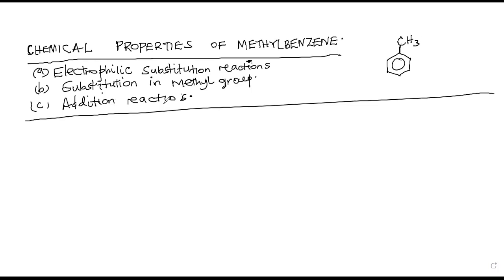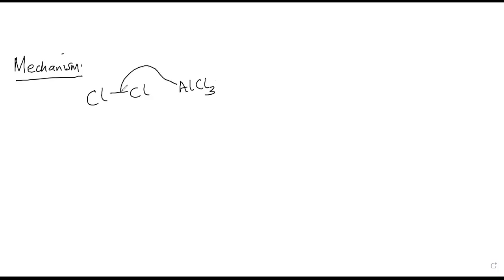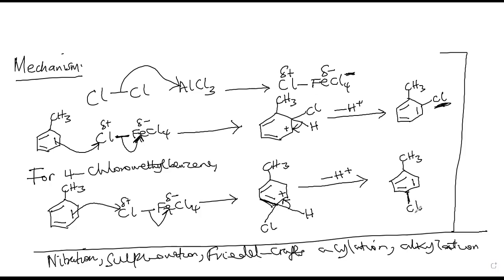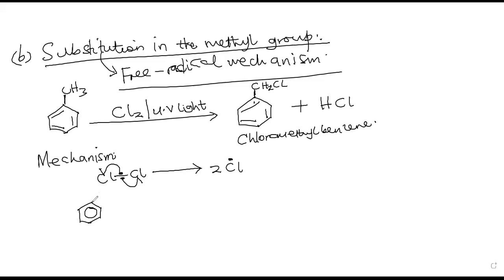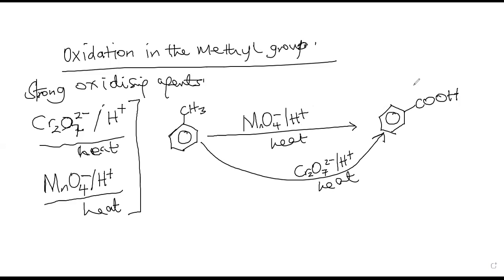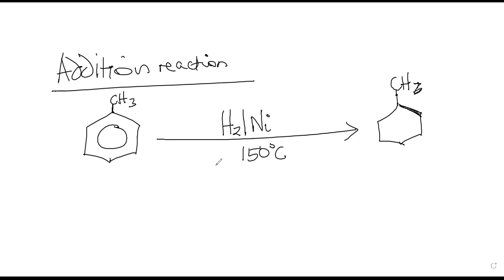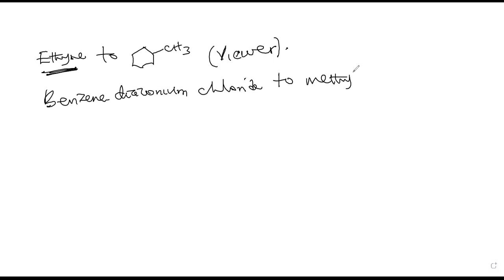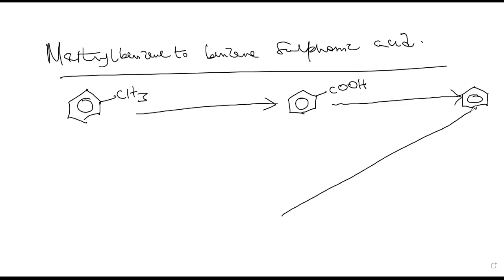BENZENE AND ITS DERIVATIVES LESSON 5(LAST)